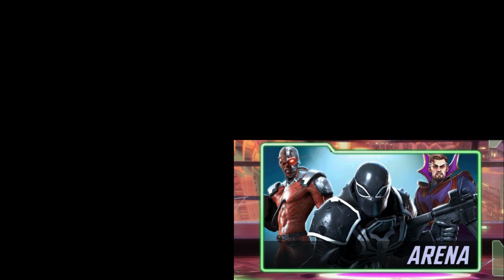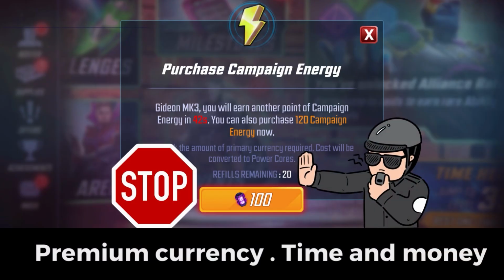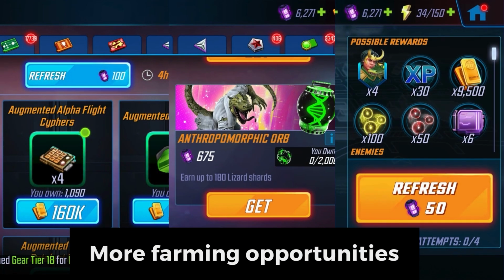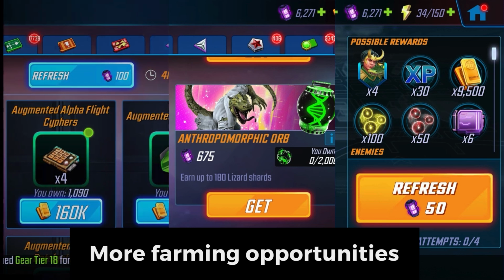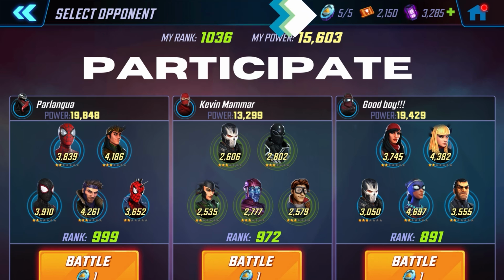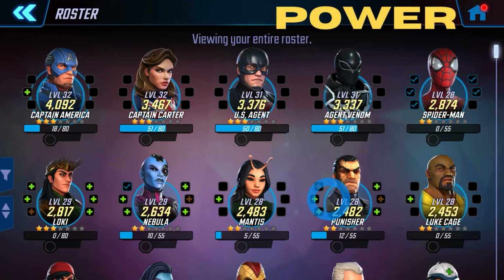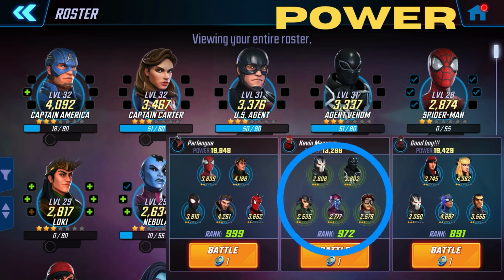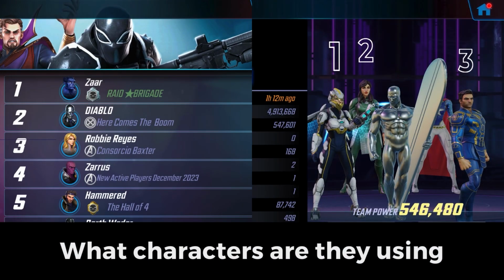Arena why important (Beginners guide to arena)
Now player guide and explanation or why arena is a priority

Find me
@GideonXXL on Twitter
gideonxxl on Instagram
Logo by @bcl.arts on Instagram